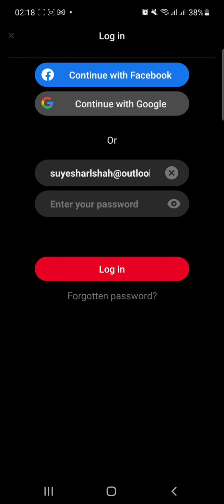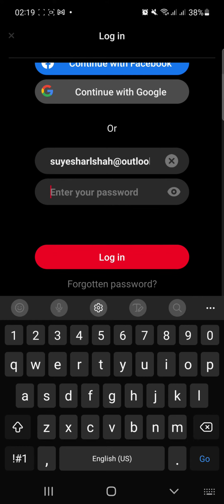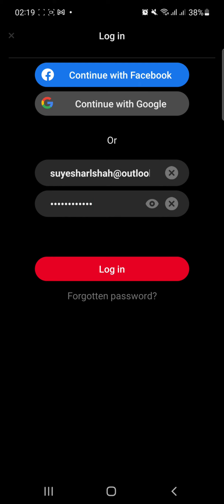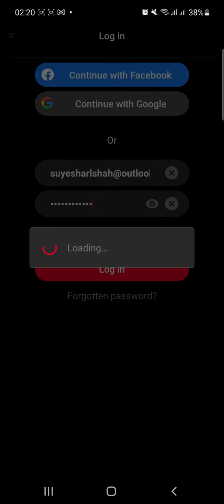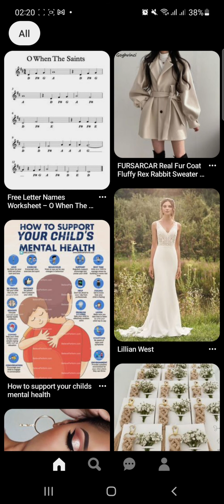Pinterest Login With Username and Password | Pinterest Login Sign In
Down below are the steps to Log In to Pinterest with Email and Password:

STEP 1: Open Pinterest
STEP 3: Tap Continue
STEP 4: Enter the password
STEP 5: Tap Login

CHAPTERS
0:00 - Intro
0:24 - How to log in to Pinterest with email and password
1:11 - Outro

Hey EveryOne!